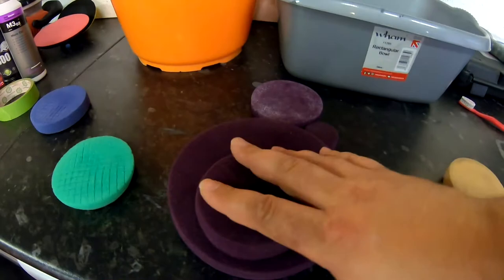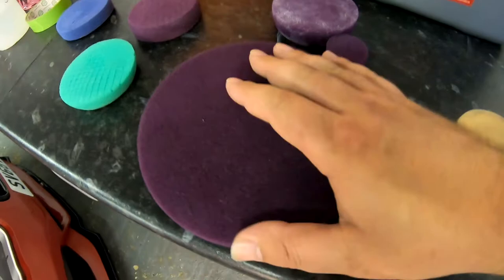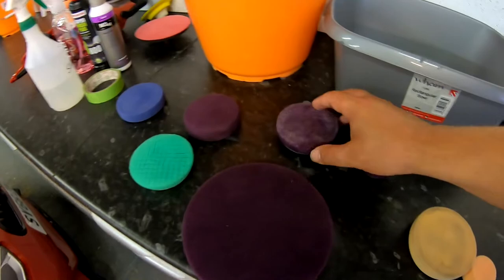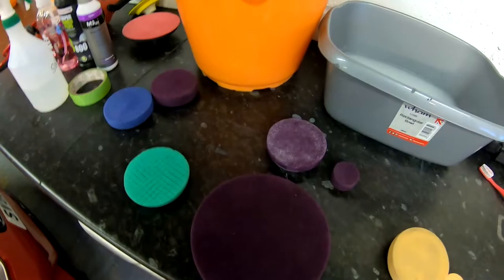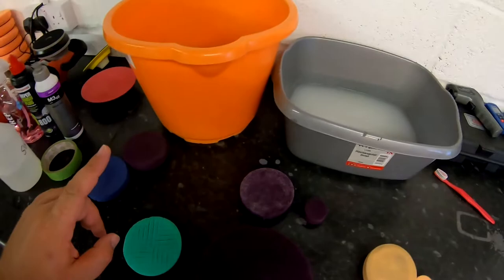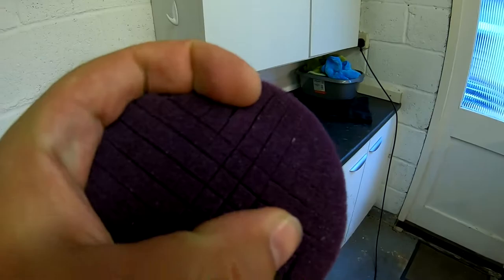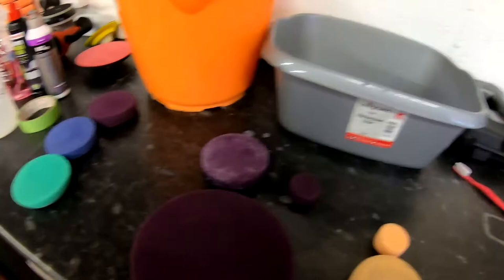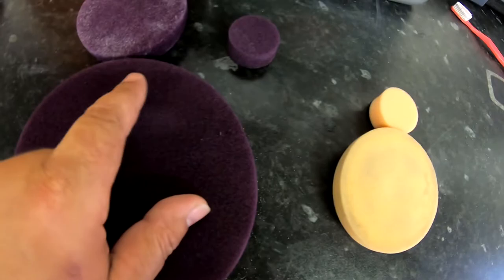Flex purple pads rock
Polishing Pads

My Main Camera

Bargain Amazon Wash mitts

Recomended Products